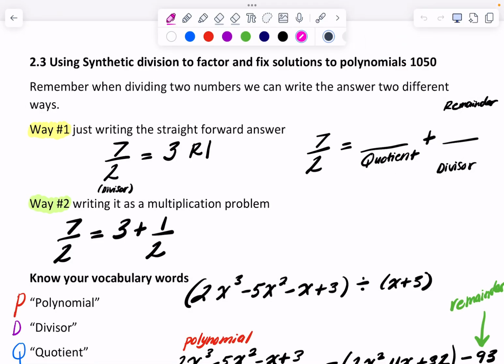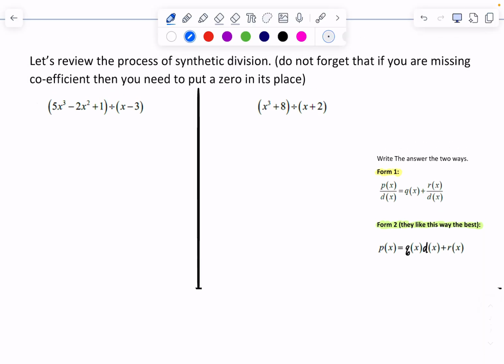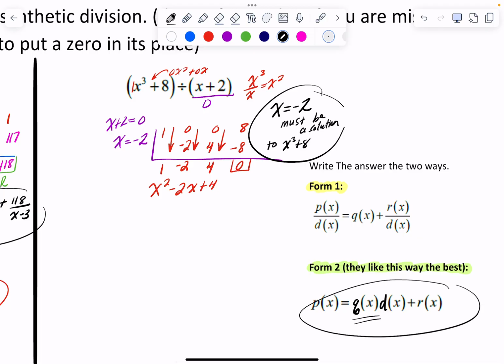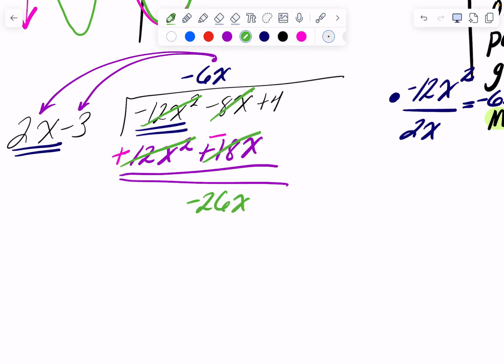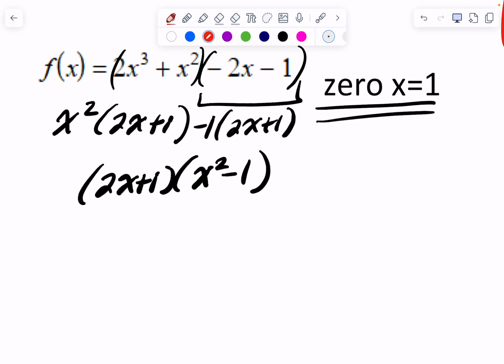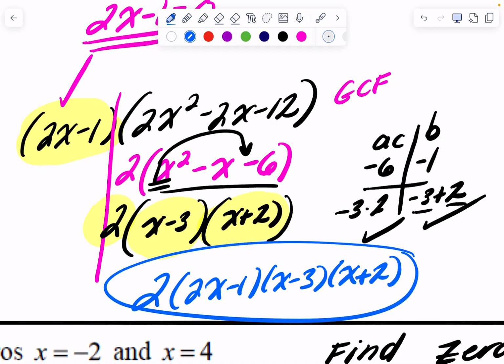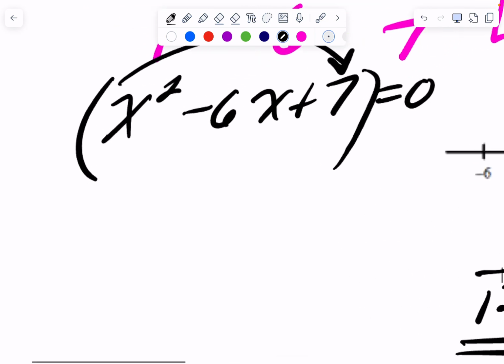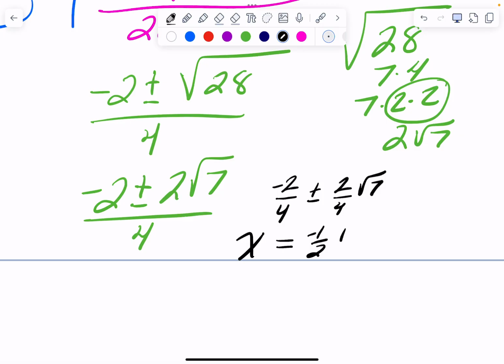2.3 synthetic division 1050